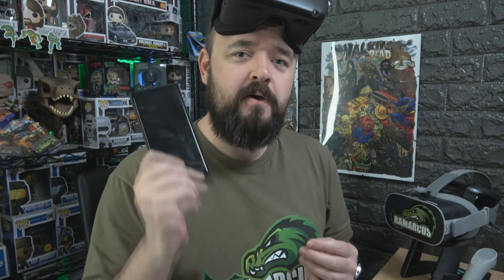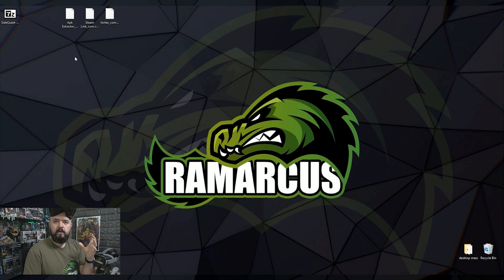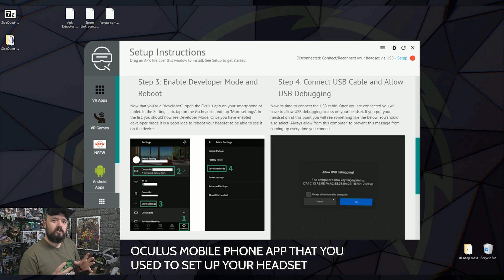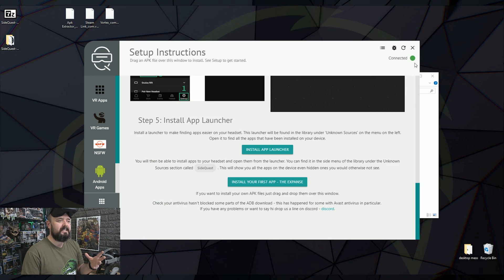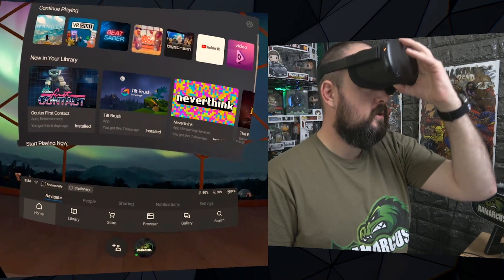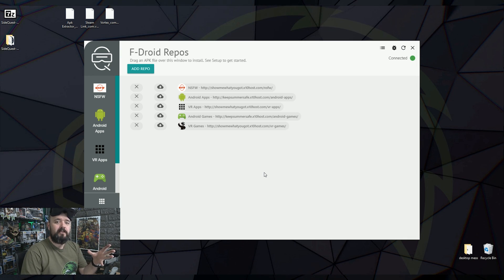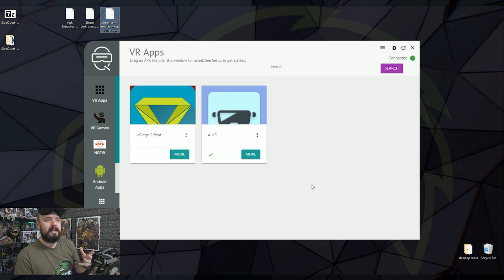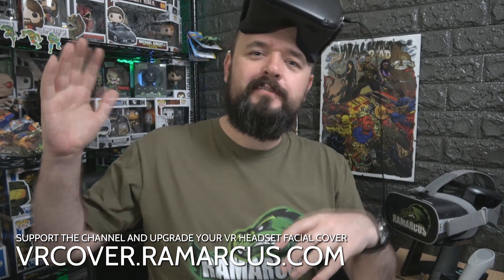Oculus Quest & Go // Sideloading Made EASY with SideQuest (Windows, Mac and Linux)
Simplify the sideloading process with SideQuest, a program for Windows, Mac or Linux to save you having to enter any codes, once it's all set up you just drag and drop APK files in and you're done. Simples.

Follow the steps under the Set Up menu in SideQuest.

Mac users will need Android File Transfer to access Oculus Quest & Go files.

If you have issues with installing the adb drivers, try these instead